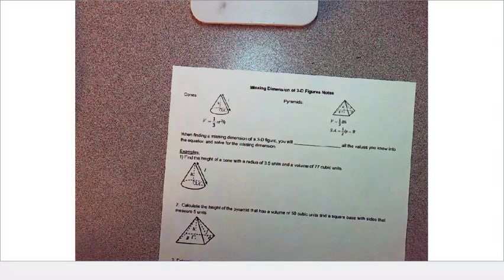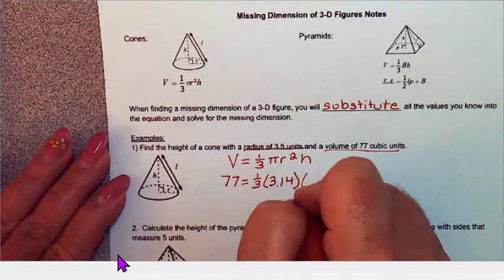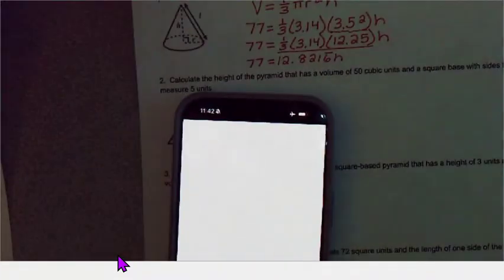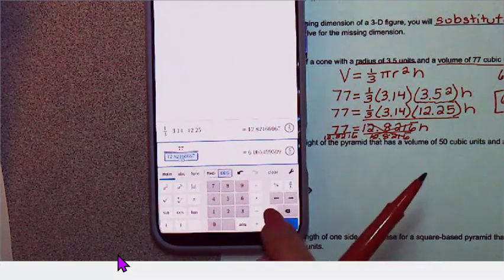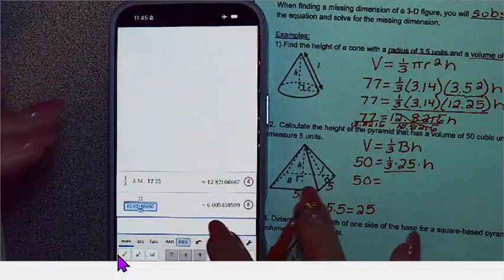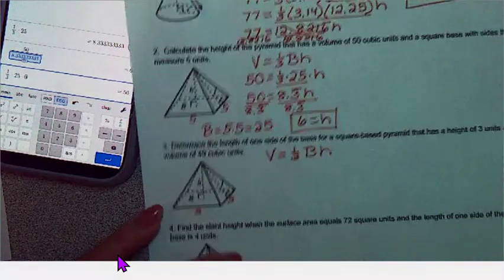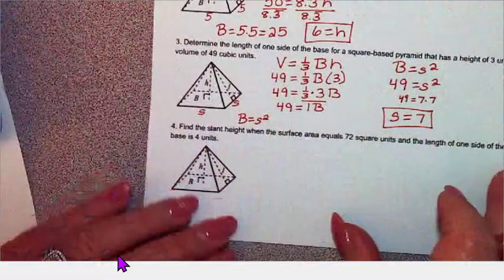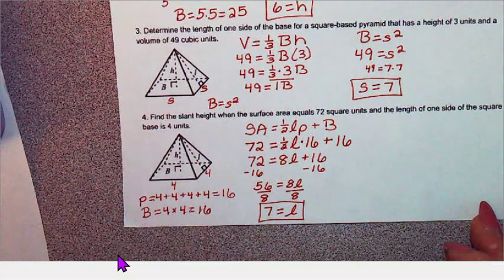Missing Dimension Notes